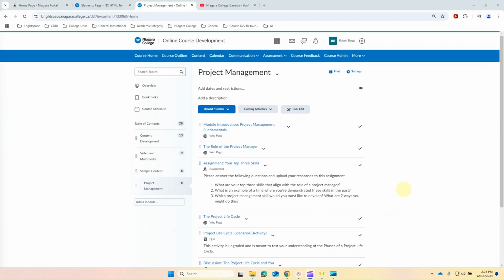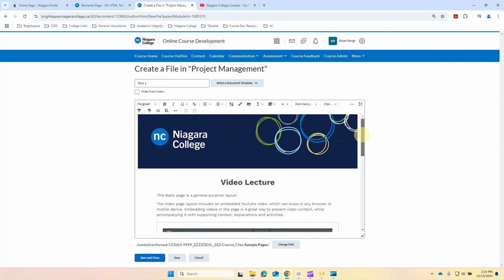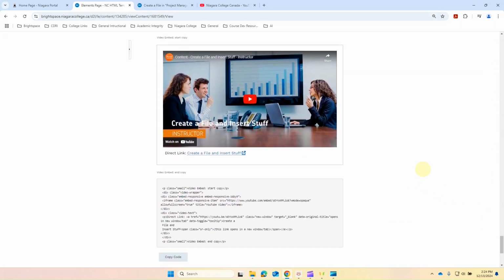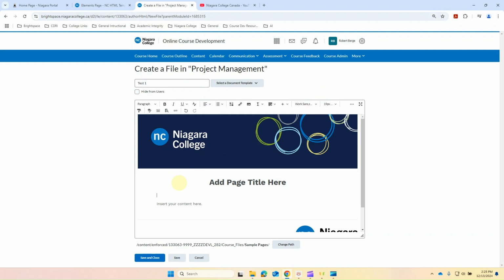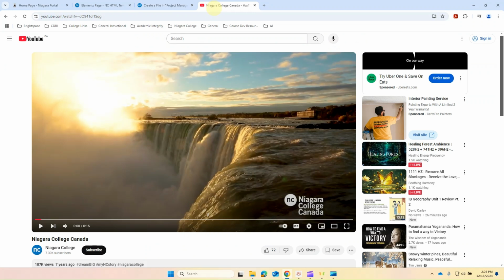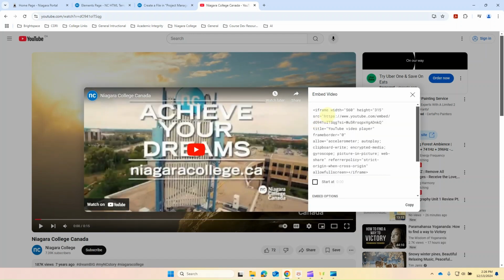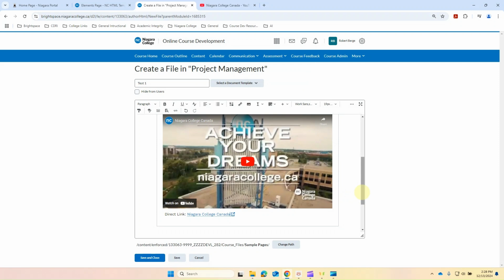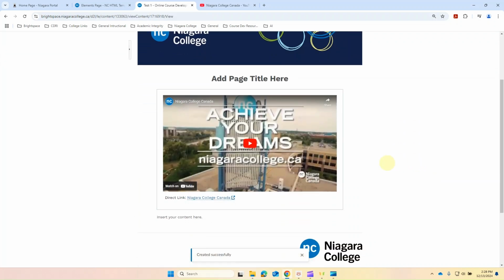Replacing Embedded Videos in Brightspace